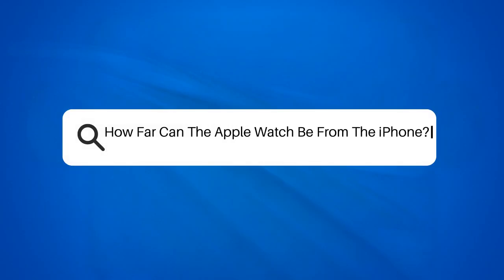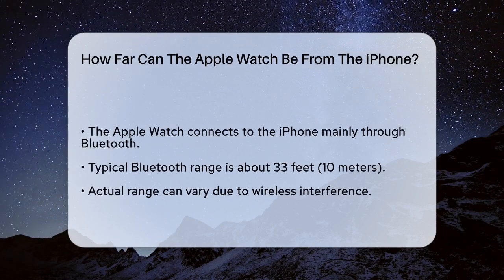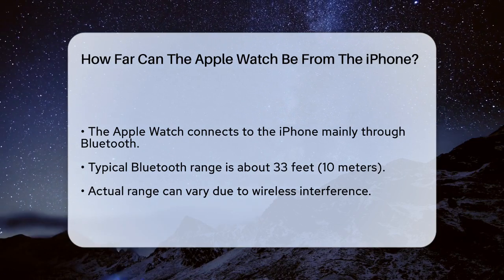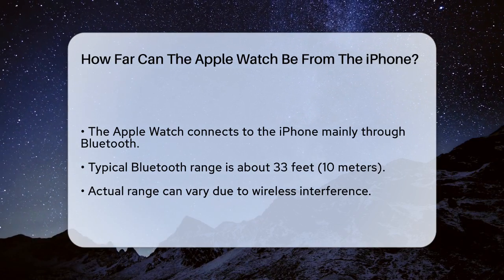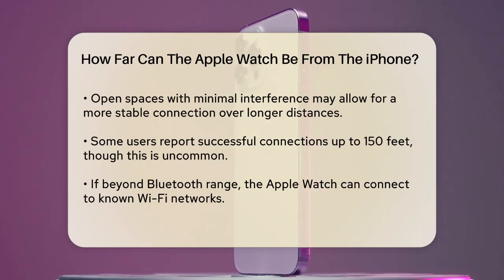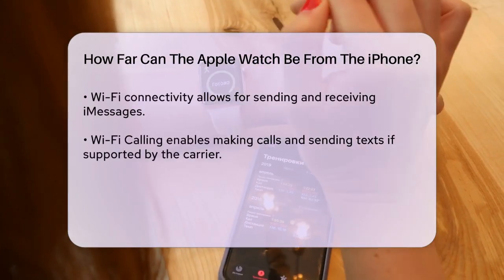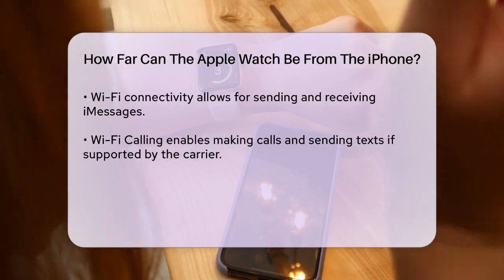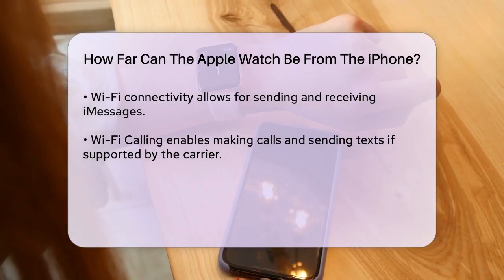How Far Can The Apple Watch Be From The iPhone? - Talking Tech Trends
How Far Can The Apple Watch Be From The iPhone? In this engaging video, we dive into the capabilities of the Apple Watch when it comes to its distance from the iPhone. Understanding the connection between these two devices is essential for maximizing their use. We will cover how Bluetooth plays a significant role in maintaining this connection and what the standard range is under normal circumstances. Additionally, we will discuss the factors that can affect this range and how different environments can impact connectivity.

You might be surprised to learn that even when your Apple Watch is out of Bluetooth range, it can still perform many functions if connected to a Wi-Fi network.

We will also touch on the limitations of the Apple Watch when it cannot connect via Bluetooth or Wi-Fi, and how to ensure optimal performance by keeping both connections active. This video is perfect for anyone looking to maximize their experience with the Apple Watch and iPhone. Join us as we uncover all the details that will help you make the most out of your devices.